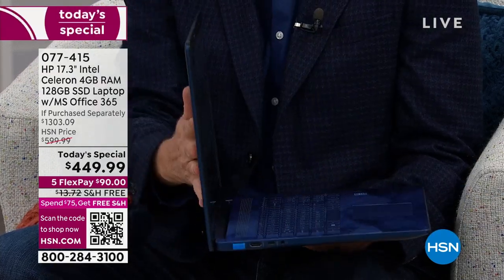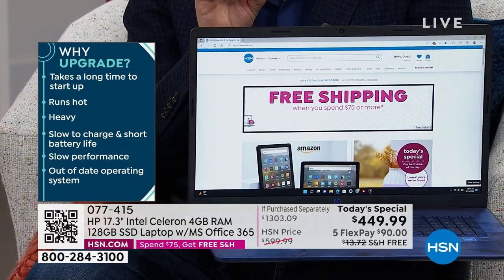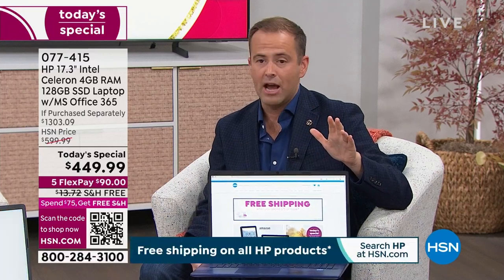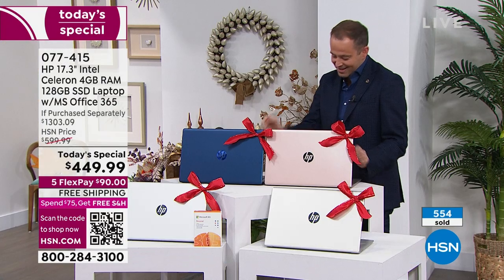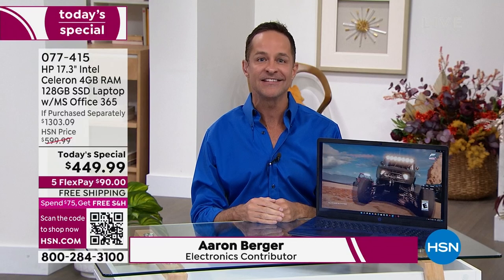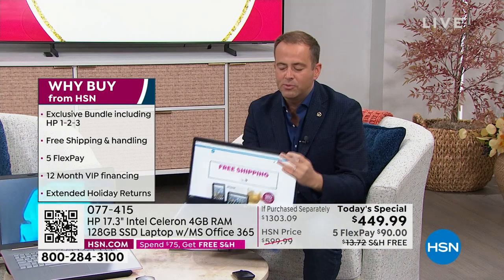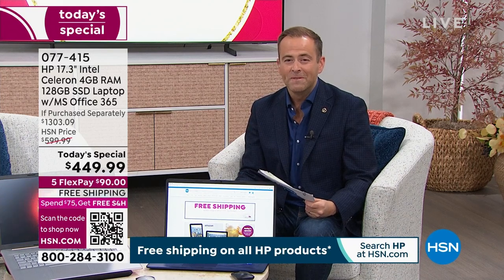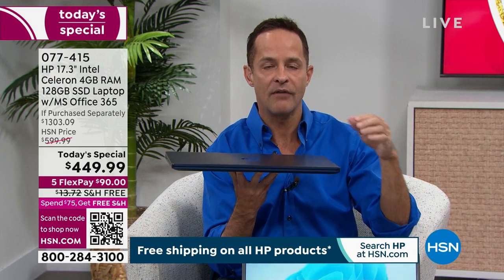HP 17.3" Intel Celeron 4GB RAM 128GB SSD Laptop with MS ...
HP 17.3" Intel Celeron 4GB RAM 128GB SSD Laptop with MS Office 365
When you combine HP quality with the power of an Intel Celeron processor and Windows 11, you get this stunning 17.3" workhorse of a laptop. And with its beautiful brushed keyboard and colormatched hinge, this smartly designed machine looks as good as it performs.

    Power adapter
    Documentation

Bundled Goodies

    PC Lifestyle Software   Services 9 Suite